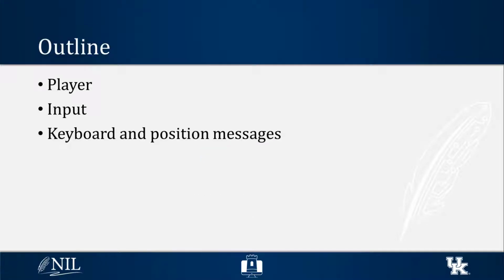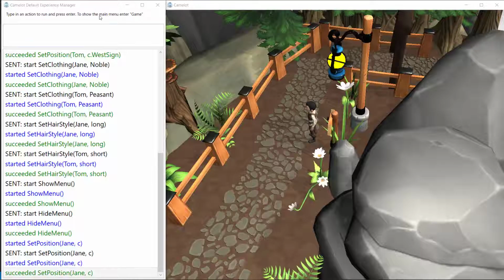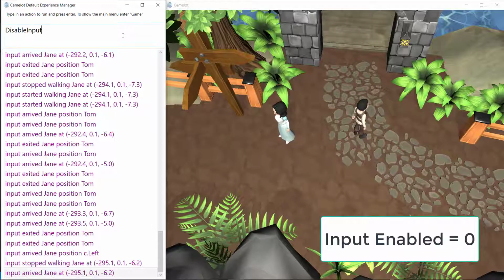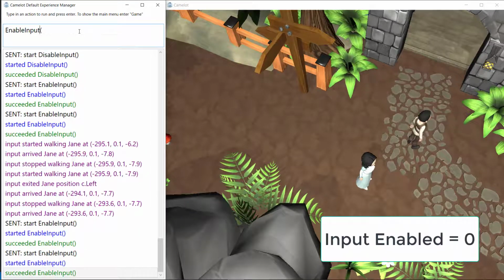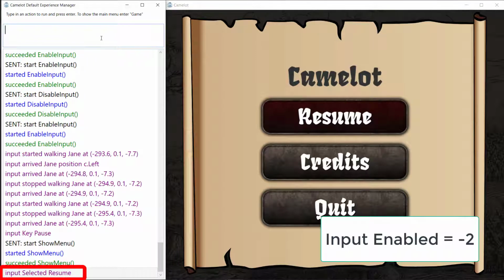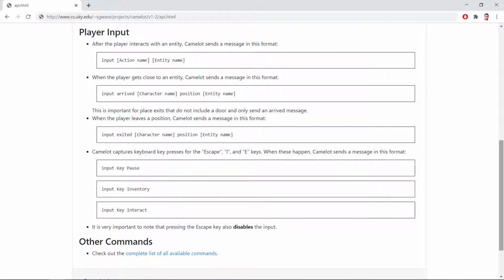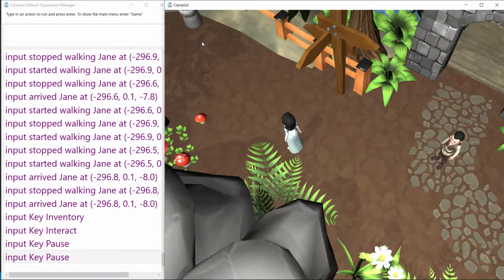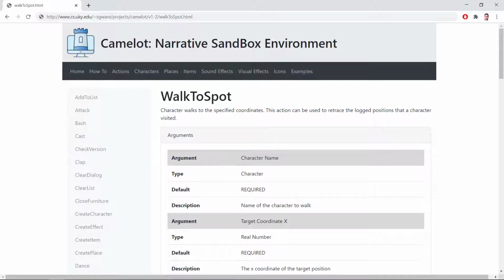Camelot Tutorial: Player Character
Alex Shirvani, lead developer of the Camelot interactive narrative sandbox environment, demonstrates how to use Camelot and its many features.